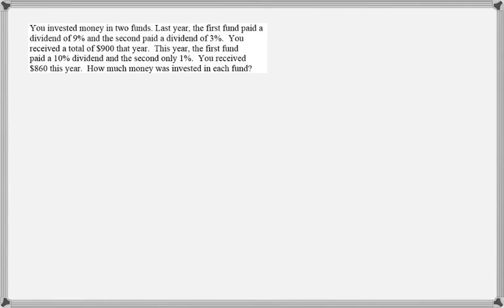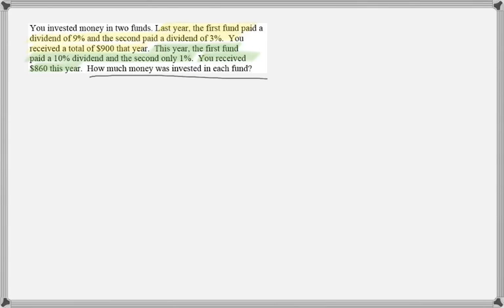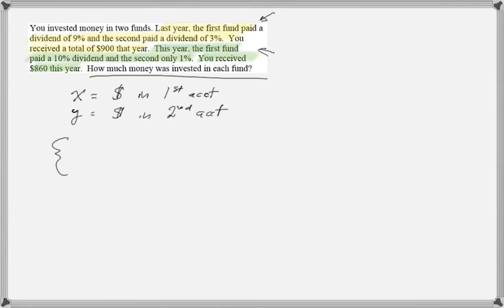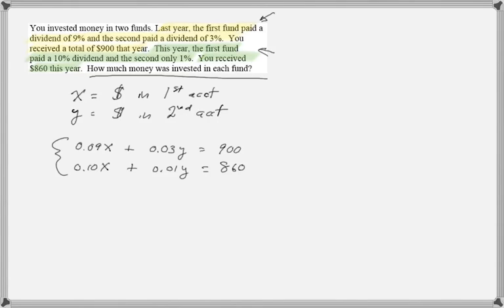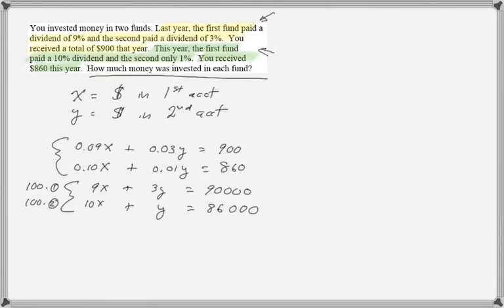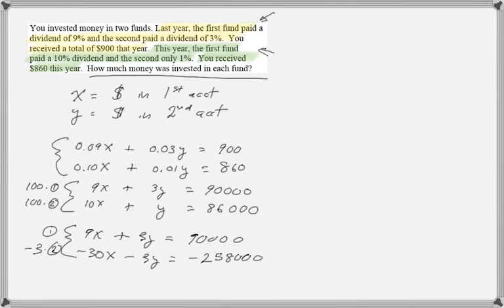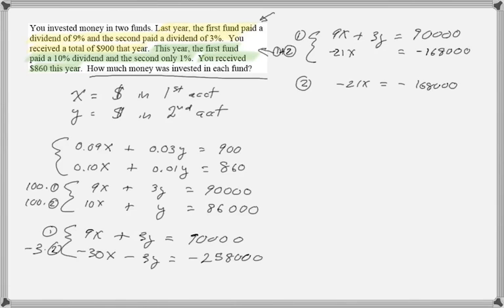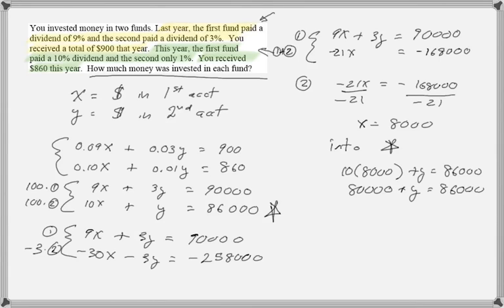Math 110-4-5 120-3-2